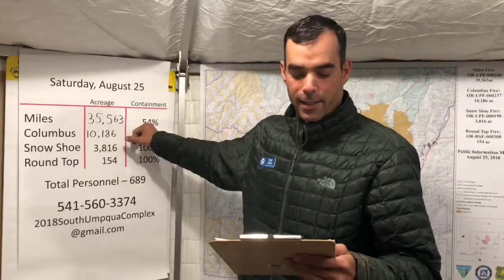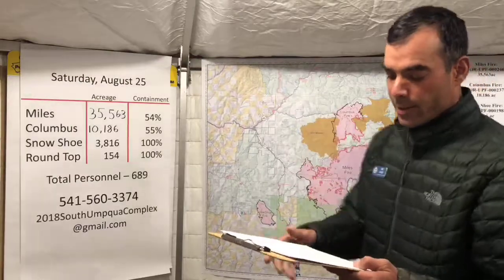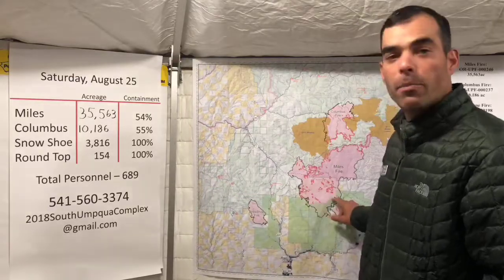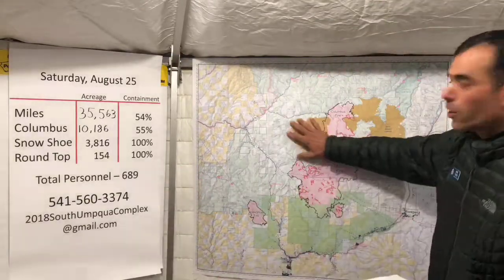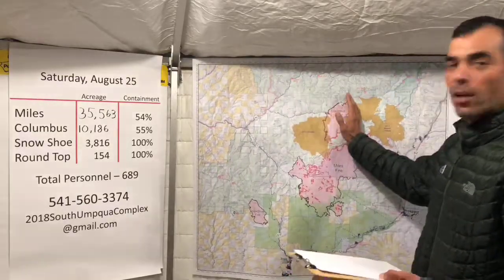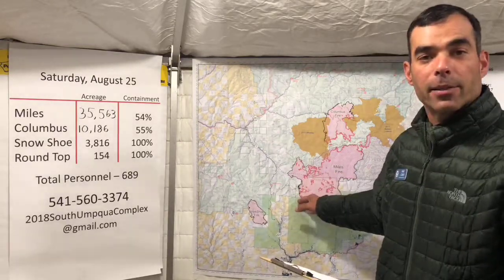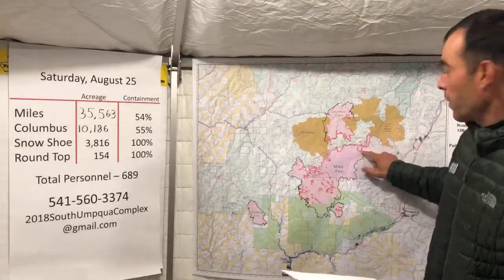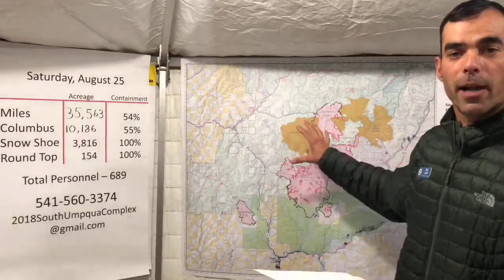Episode #6 Aug 25th Miles Fire Umpqua 2018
Live - 5:00am update from the Miles Fire Incident Command Post near Prospect, Oregon. Tomorrow is the last episode of "Live at 5am" as Brock Uhlig's Nevada Team 3, a type 3 Incidenent Management Team, takes command of the fire ayt 6:00am on Monday morning.

The latest numbers are 35,563 acres and 54% containment for the Miles Fire; 10,186 acres and 55% containment for the Columbus Fire; 3,816 acres and 100% containment for the Snow Shoe Fire; 154 acres and 100% containment for the Round Top Fire. However we have not received an updated infrared heat map for updated acreage. Total personnel is 689

“First Fire Facts” is our opportunity to get you the best information we have first thing in the morning. Post your questions here and we will answer them throughout the day.

ODF Southwest Oregon District U.S. Forest Service - Umpqua National Forest Oregon Department of Forestry U.S. Forest Service- Rogue River-Siskiyou National Forest BLM Oregon & Washington Keep Oregon Green Association Jackson County Sheriff's Office - Oregon Douglas County Sheriff's Office PNW2